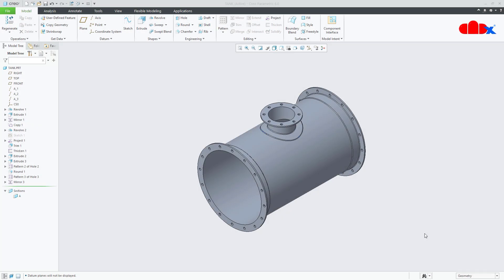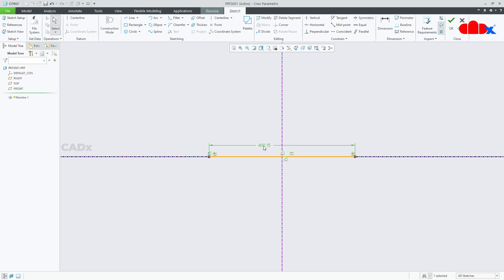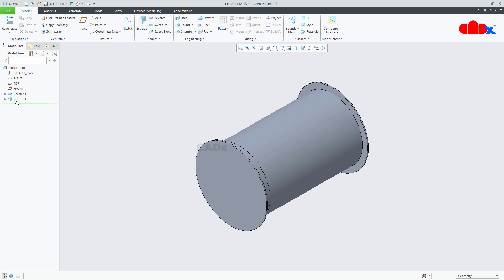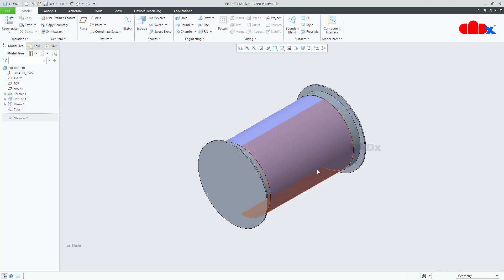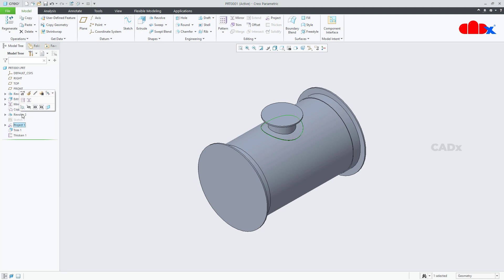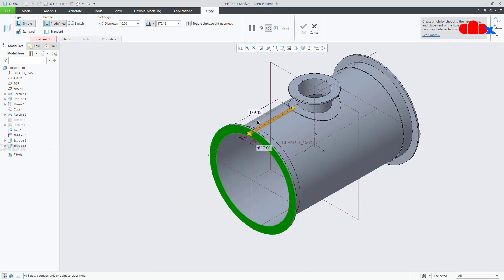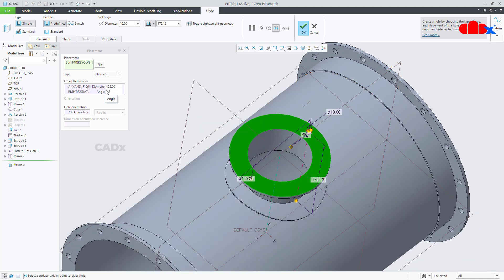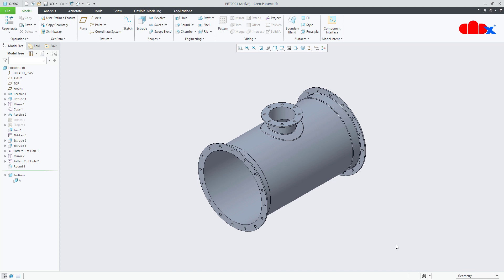Tank design in Creo Parametric